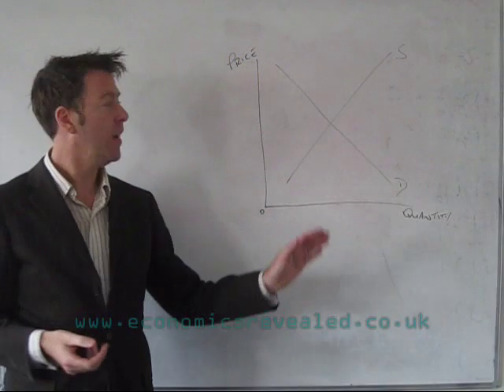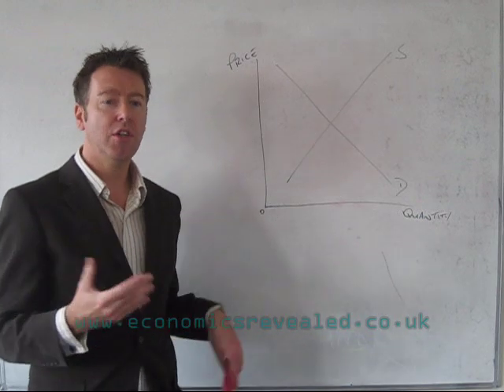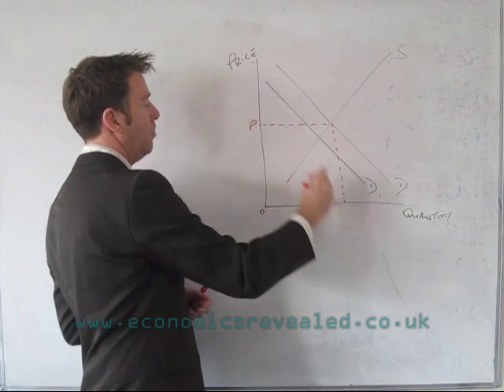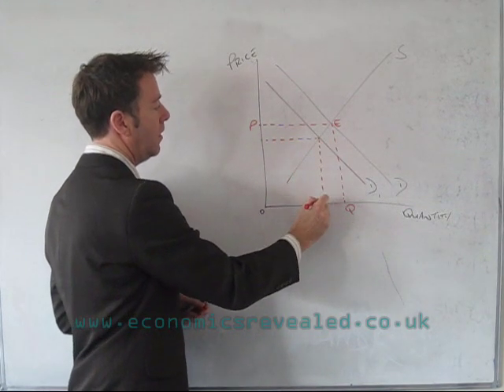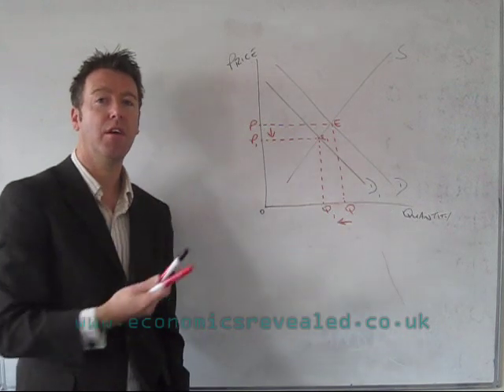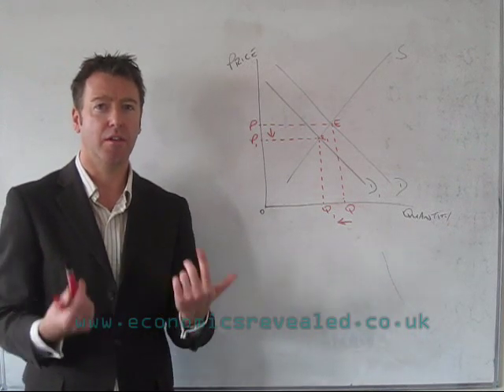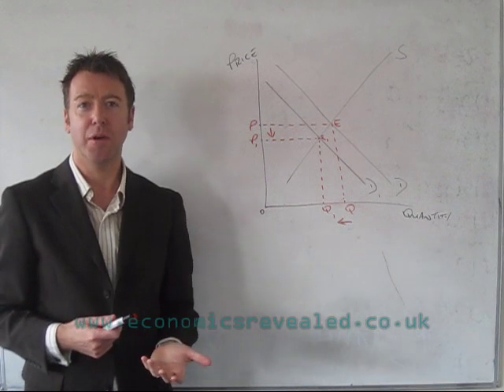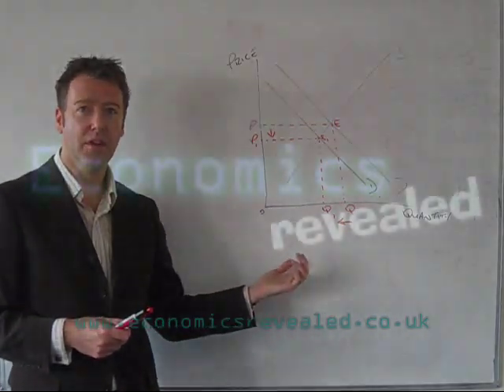The Demand Curve - shifts to the left.wmv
An informal introduction to the shift in the demand curve to the left on a supply and demand diagram.  - teacher, lecturer and speaker Nick Langston-Able gives a brief explanation on supply and demand, the demand curve, and the factors which could shift the demand curve to the left including, income, population, complements and substitutes.  He also refers to the the equilibrium point, excess demand, excess supply and the market mechanism.